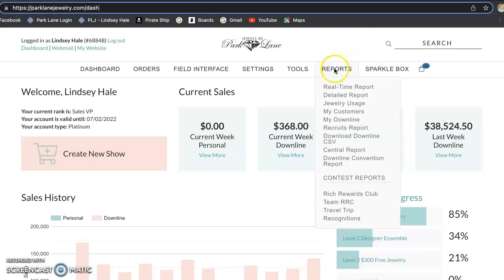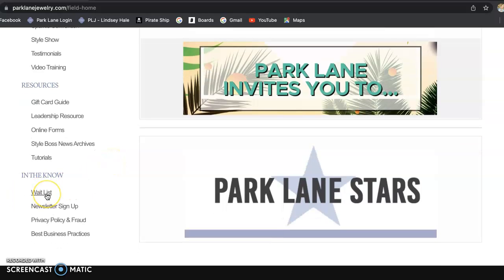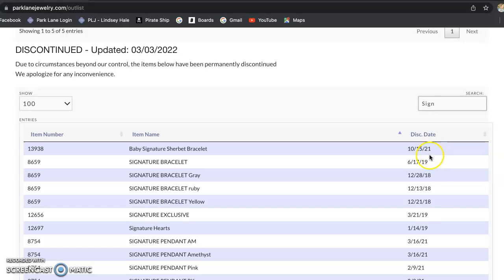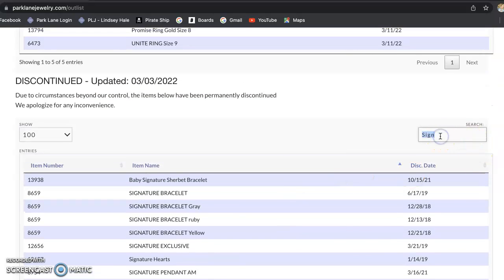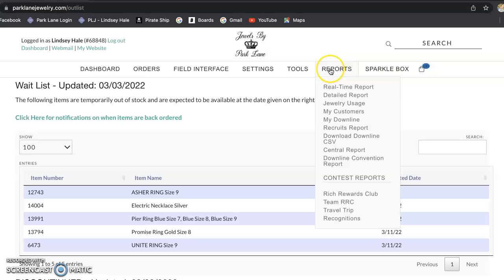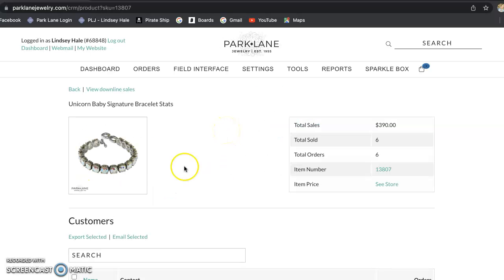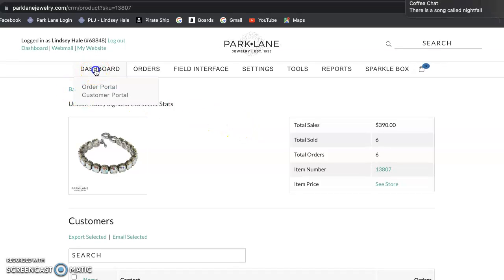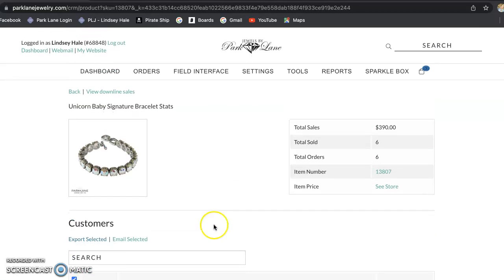Jewelry Usages Report